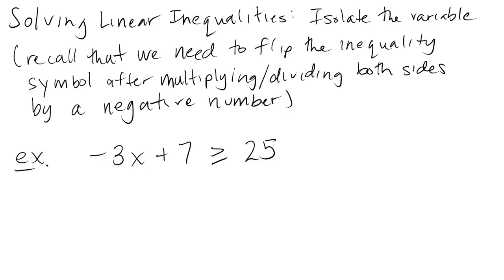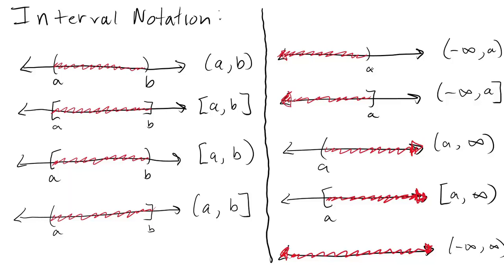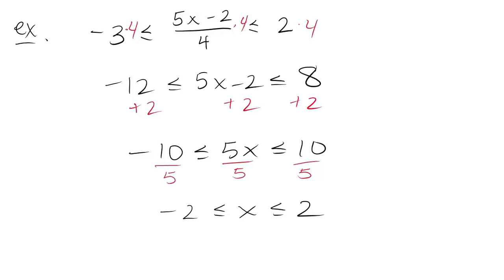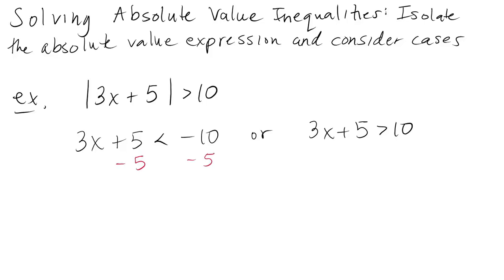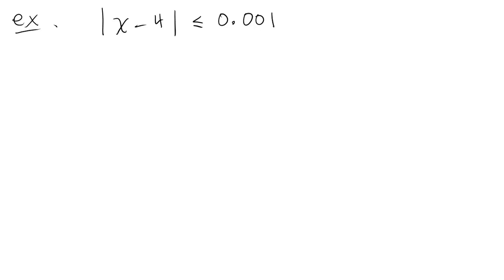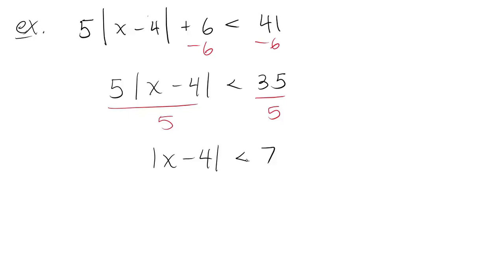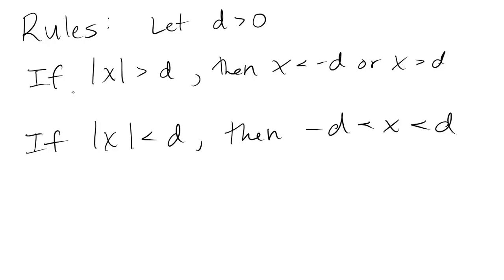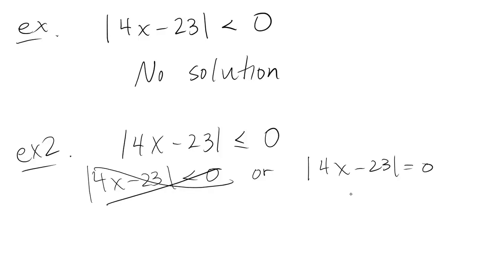Linear and Absolute Value Inequalities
Solving linear and absolute value inequalities, including special cases.